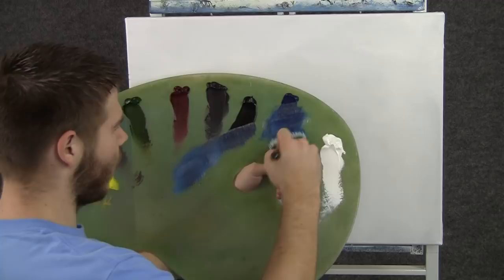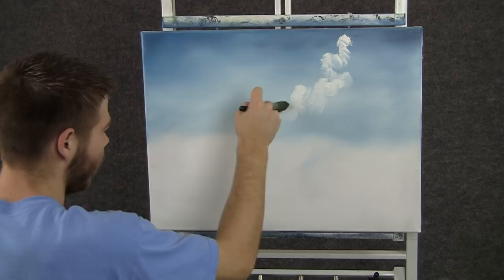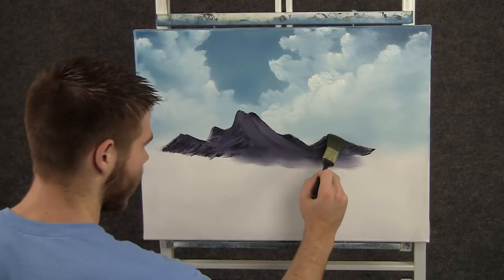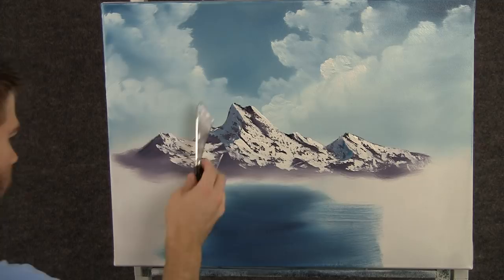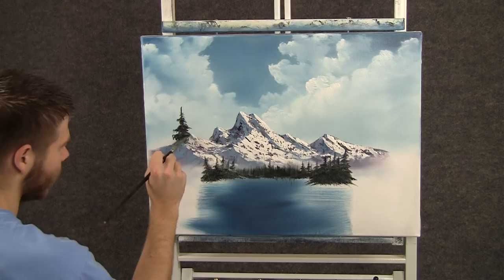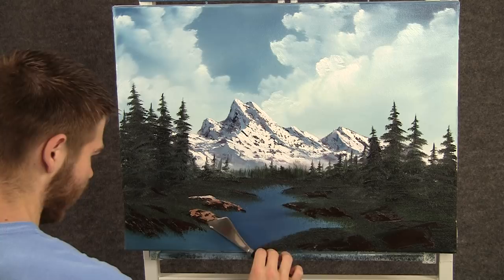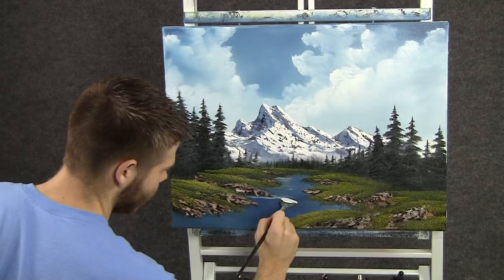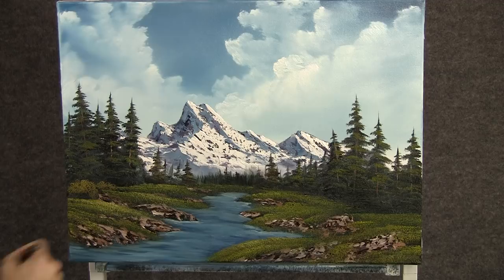Paint with Kevin Hill - Mountain by the River wet on wet HD